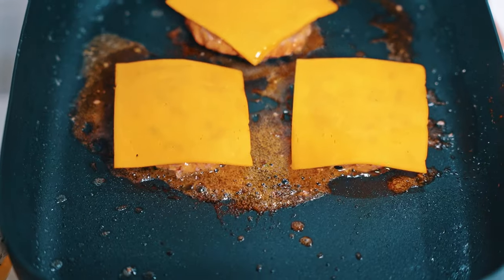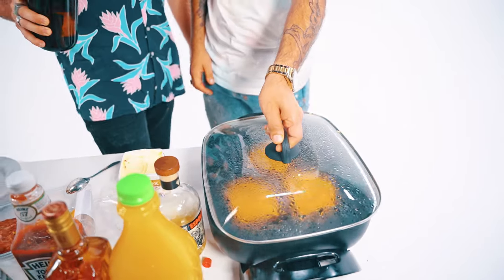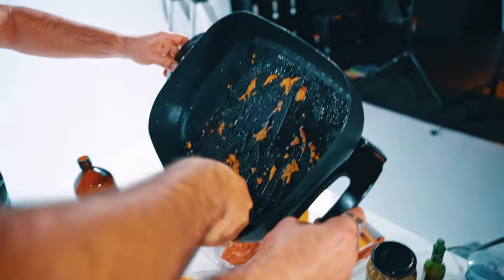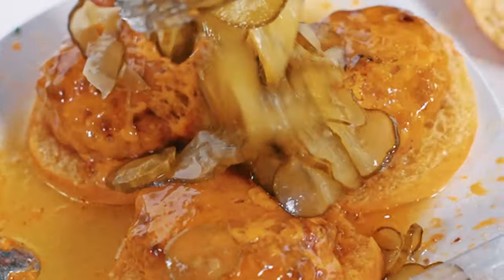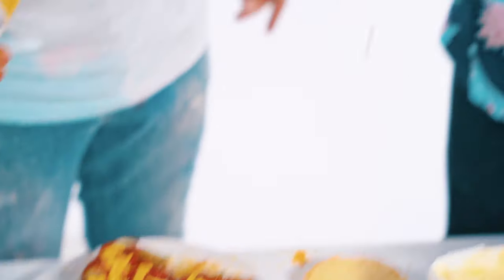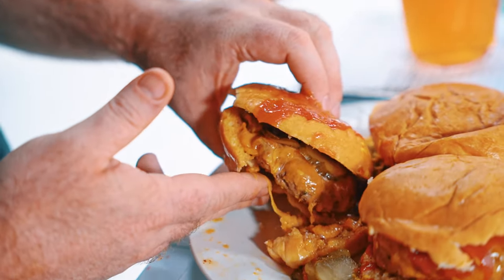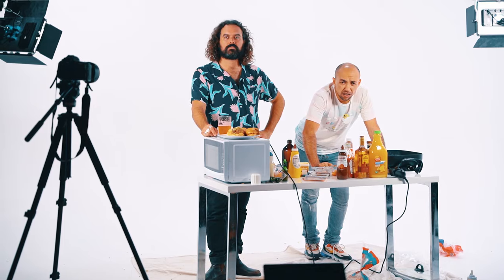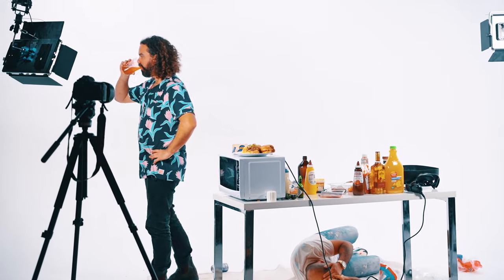Fully Cooked | Episode 4 (Cheeseburger)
Nothing beats a good burger, so for Fully Cooked Episode 4 we get a little cheesey 🍔

Shot by Rhys Bennett / High Voltage Photography @ Good Loco Studio